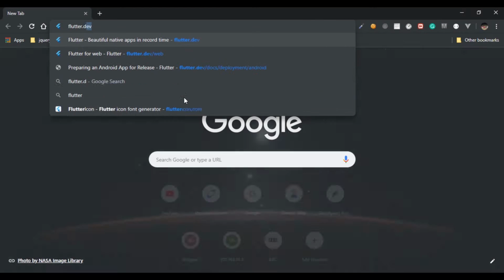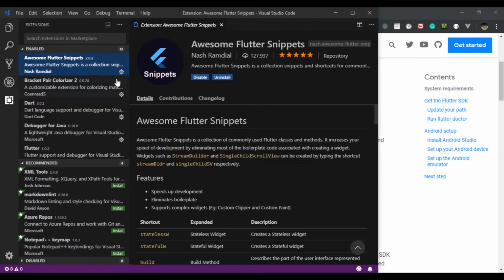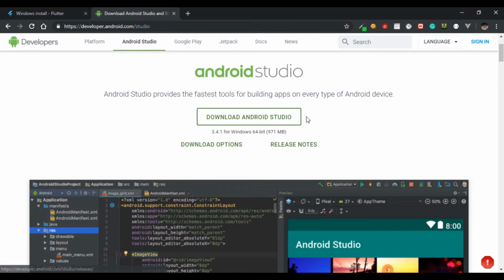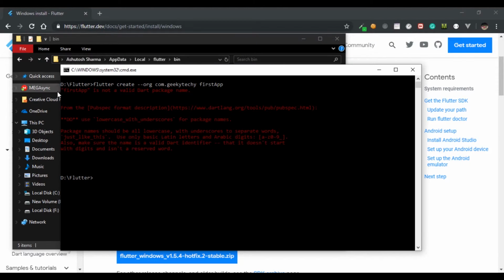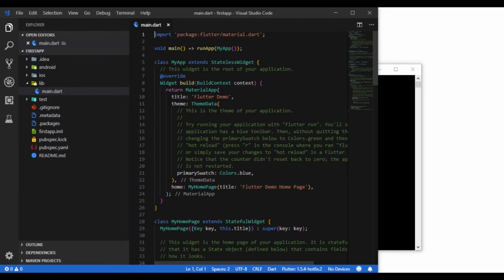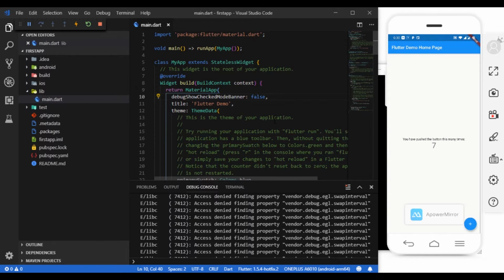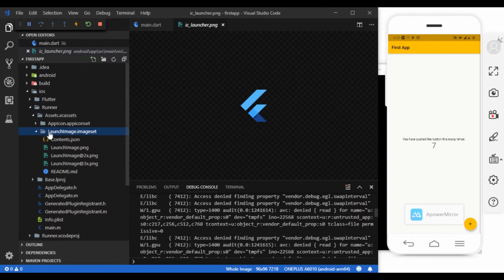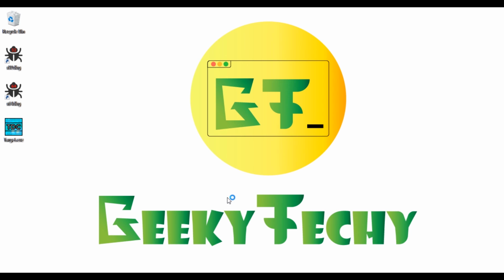Install Flutter and create a new project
This Video is all about installing flutter and creating the first project.